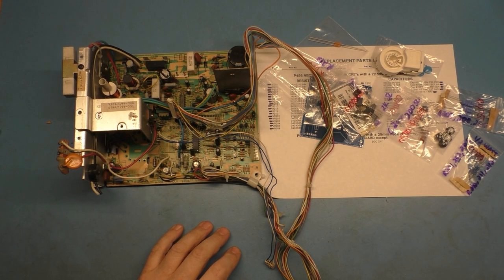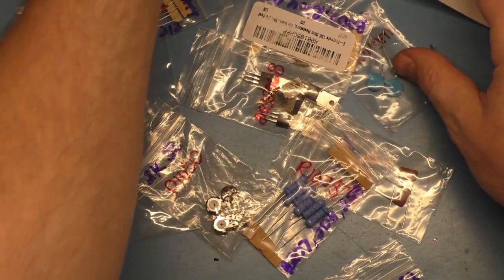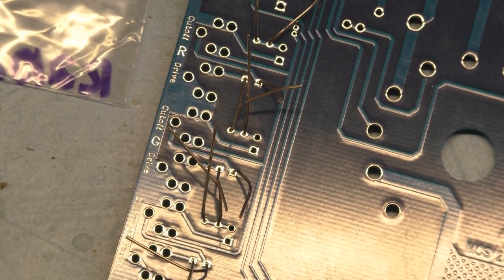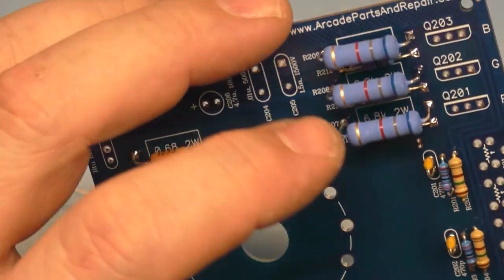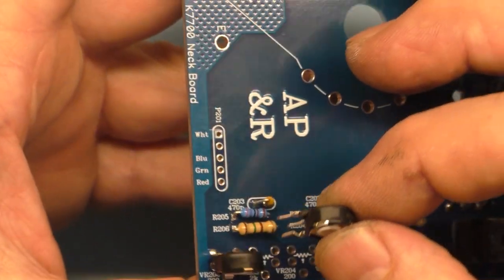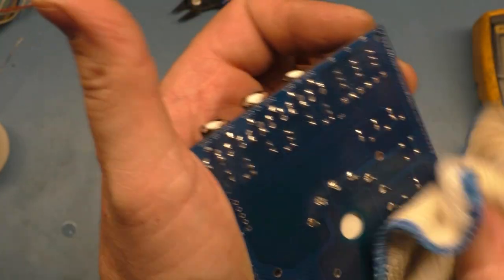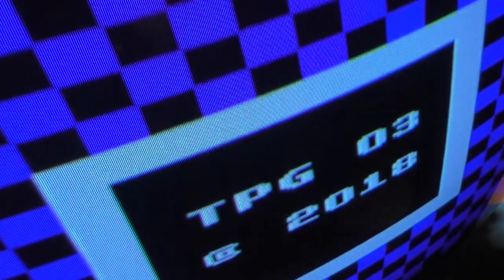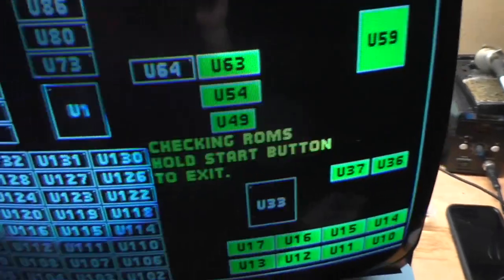25" K7000 Arcade Monitor Repair-A-Thon #5 - "Parts" Chassis Resurrection - Brand New Neckboard!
Here's the list of all the parts...(the neckboard is still a prototype and not available at this moment, but for when it is, here is the list)...